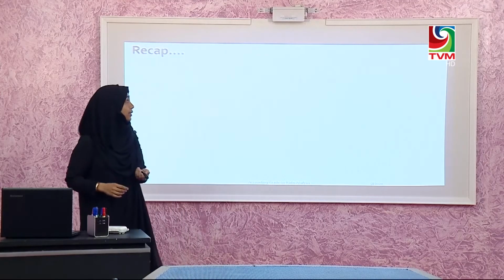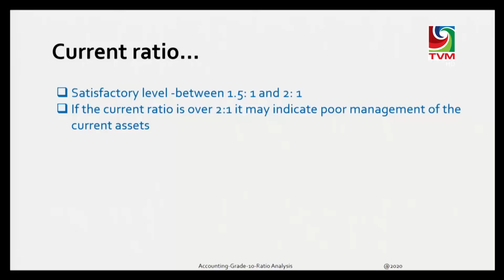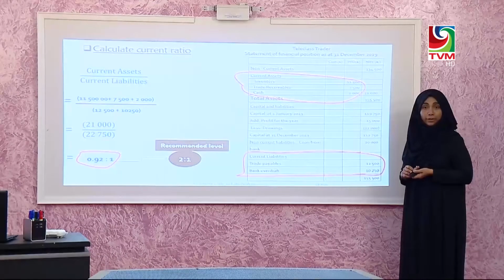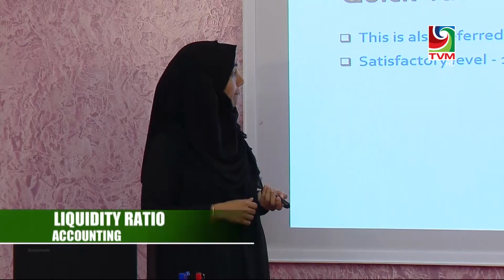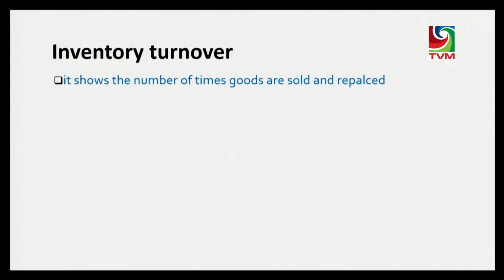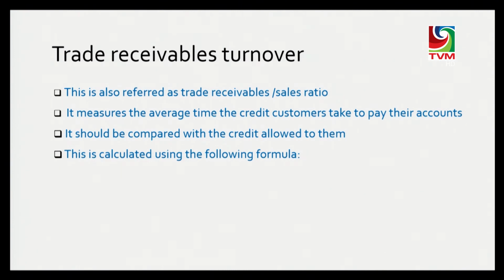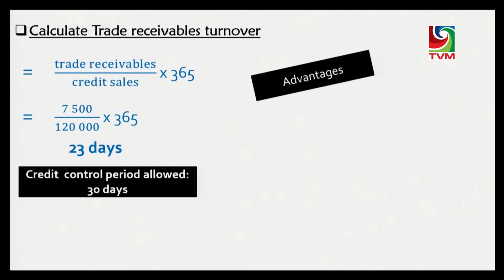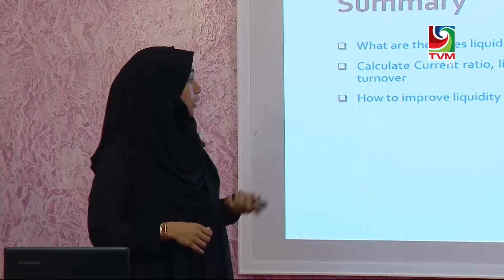Telikilaas - Grade 10 - Accounting - Liquidity Ratio